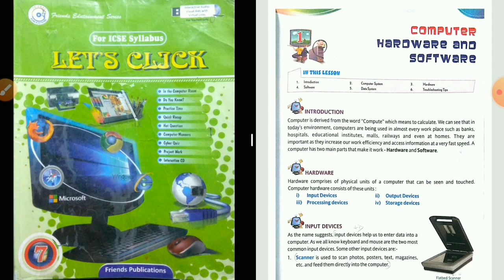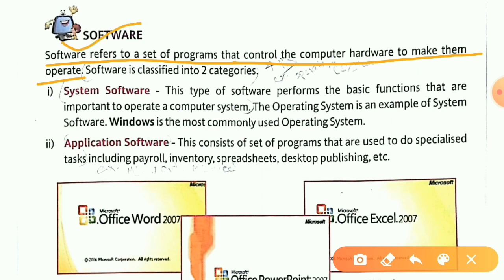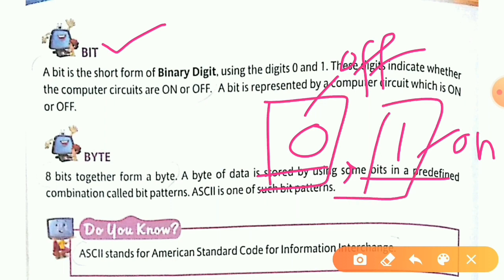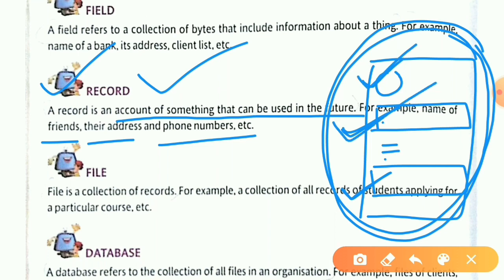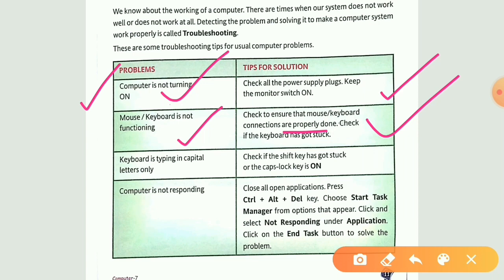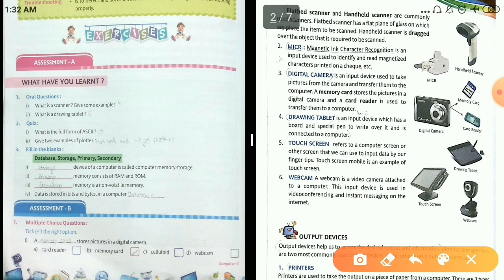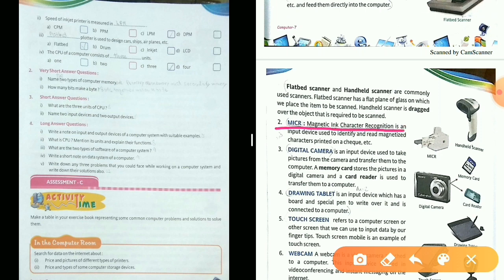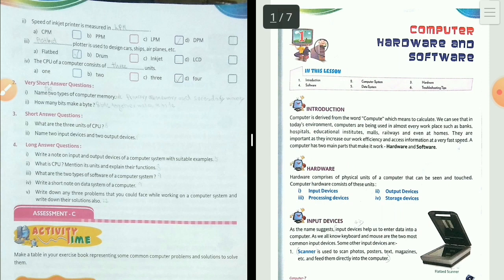Class 7 : Computer Remaining Unit 1+Exercise (Lec 02)